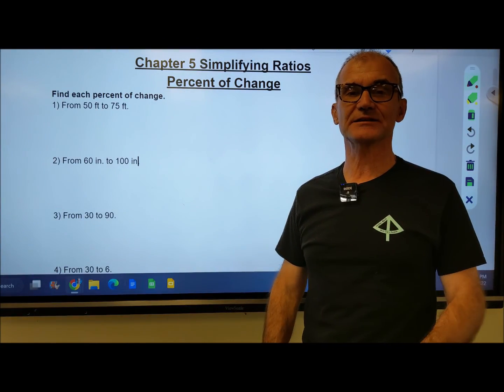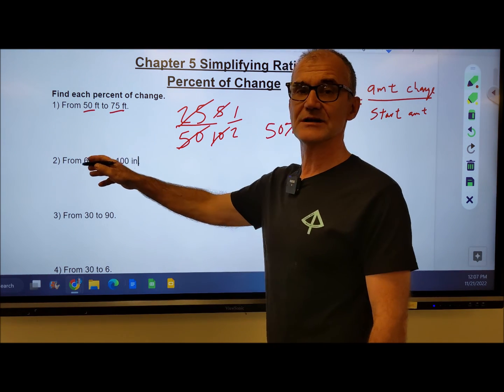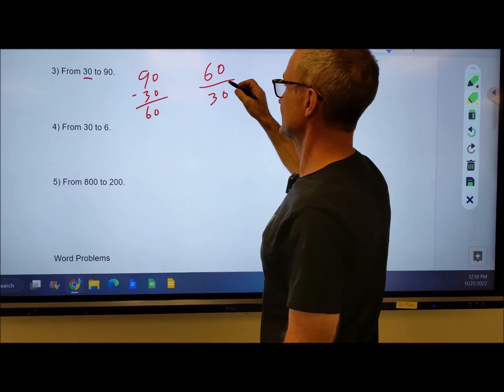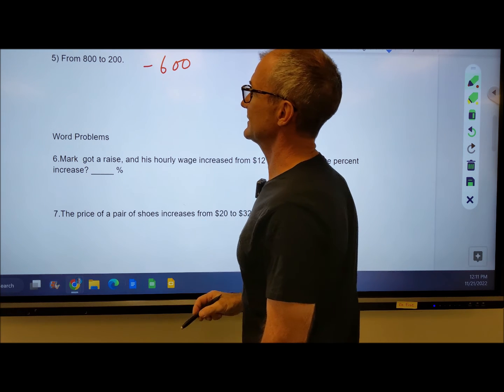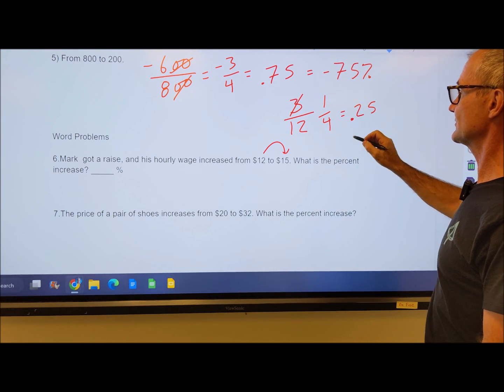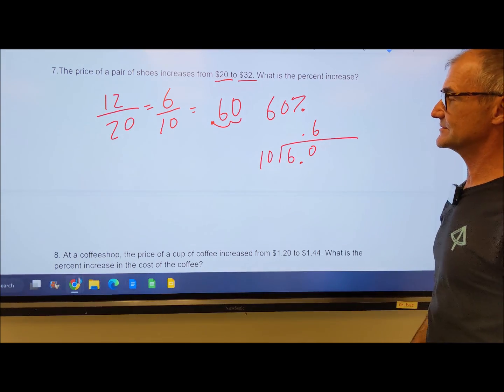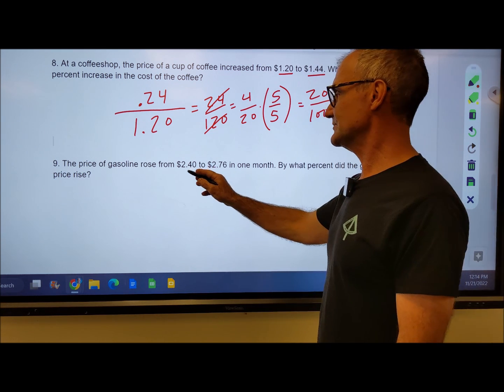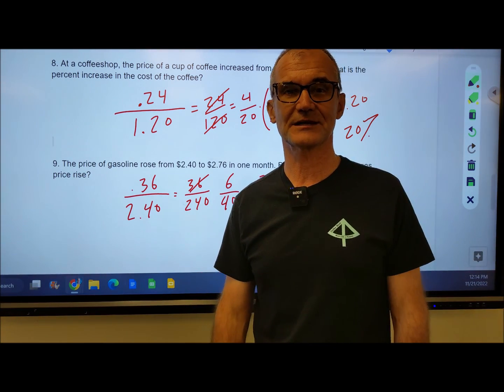How To Calculate Percent Increase for ASVAB Math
If you want to pass the ASVAB Test with high scores, download the ASVAB Tutoring app. Highly recommended.

I go over ratios, reducing ratios, fractions, decimals, and percents in how to calculate the percent change in math problems. I go over standard problems and some word problems. These types of percent increases or decrease are really common in any standardized math test, especially on the ASVAB and union math exams.